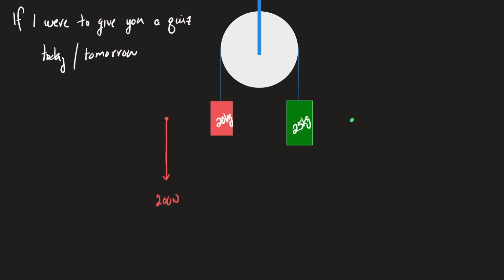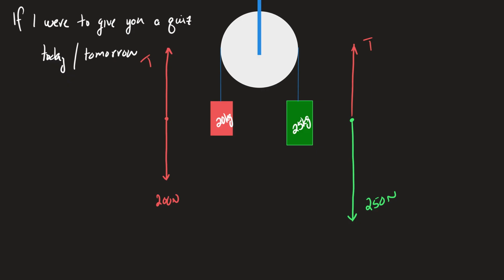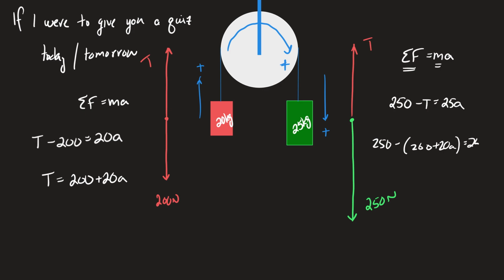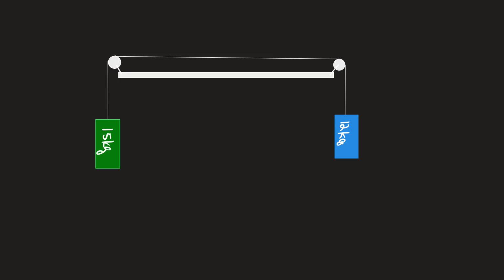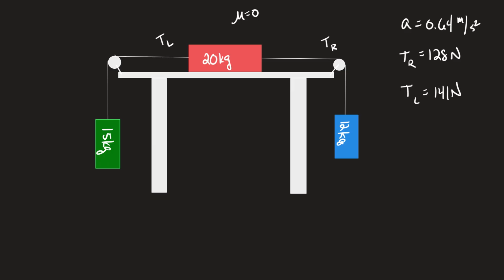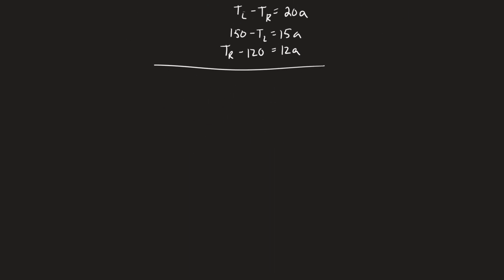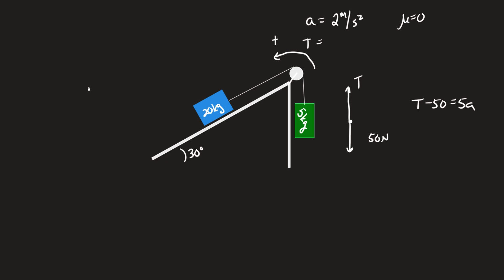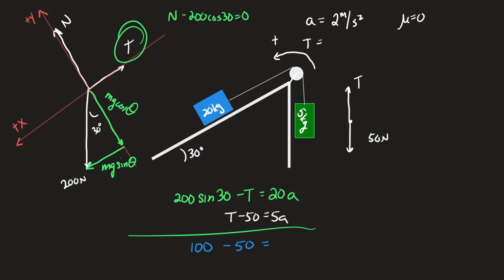More Atwood machine examples